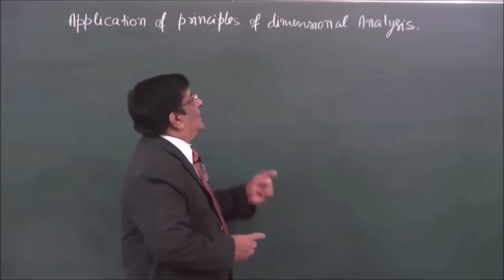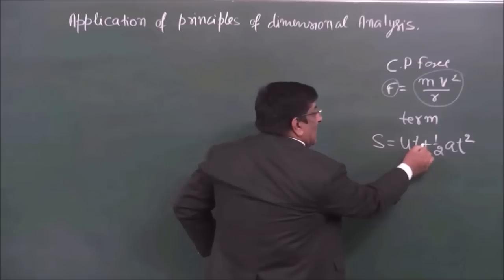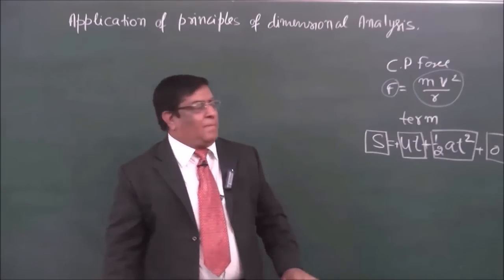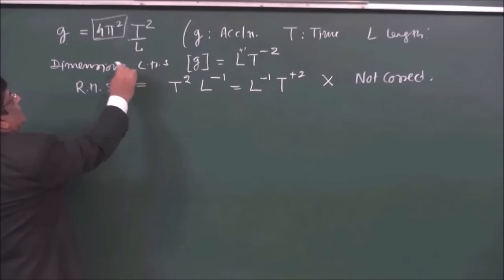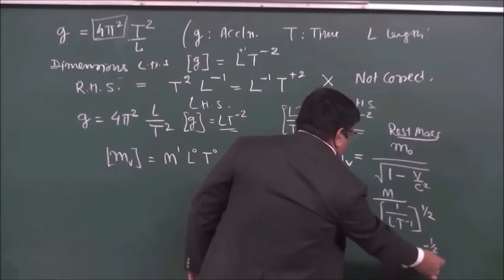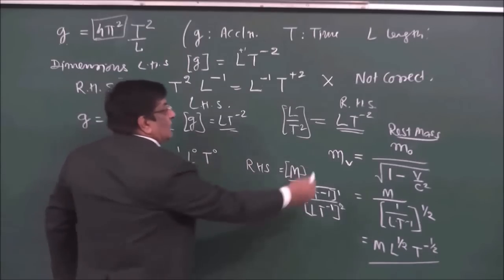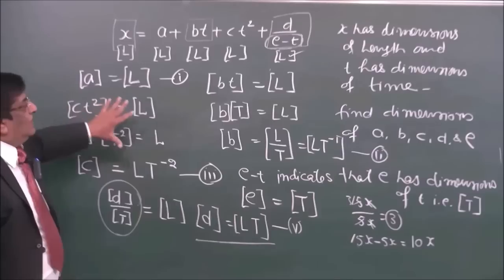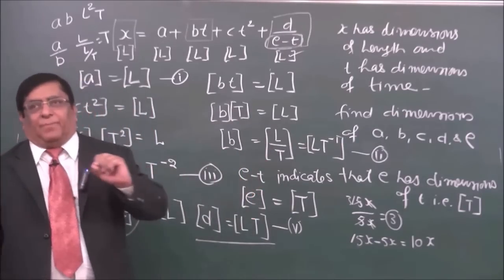Phy XI-2-10 Dimensional analysis part-2 Pradeep Kshetrapal channel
Physics, Class XI  Chapter: Units and Measurement   Topic:  dimensional analysis part-2.   Classroom lecture by Pradeep Kshetrapal. Language : English mixed with Hindi.